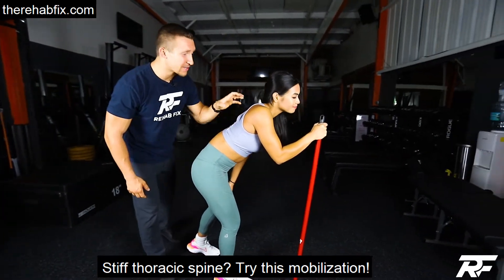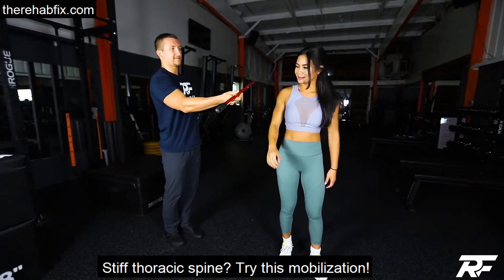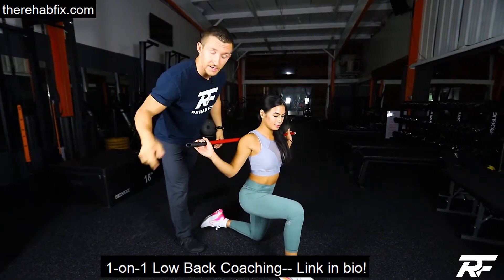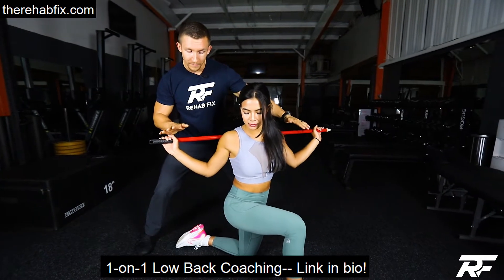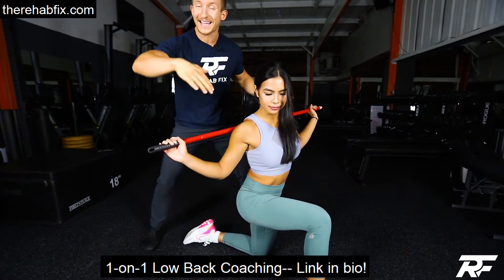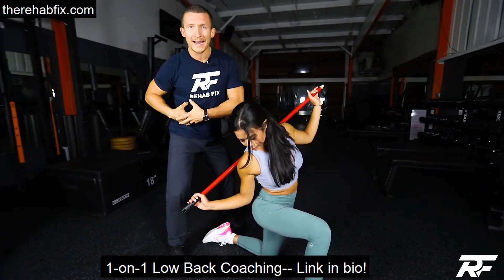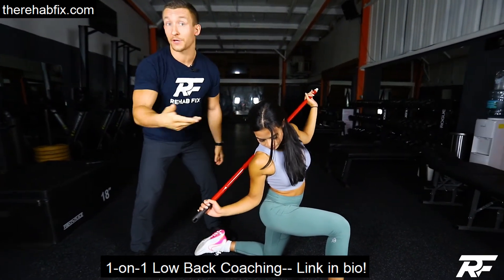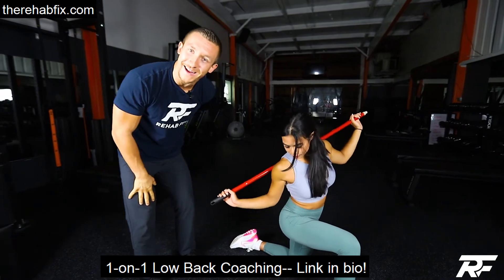Thoracic Mobility Exercise for Low Back Relief! | Post-Isometric Relaxation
💥 Is mid-back tightness the reason for your low back pain? Try this and see!

❌ The thoracic spine is a huge problem area for all of us! For many low back issues you don’t want to make the mistake of only looking at the low back but rather addressing surrounding areas such as the thoracic spine as well!

🔑 Unlocking the thoracic spine will take over-use stress off of the low back so that you can actually utilize more of your spine’s motion. Also this position will help open up your hips which is an additional problem area for many individuals with low back issues. Give this a shot to see how powerful this is. Now let’s fix your low back!

1️⃣ T-Spine PIR: In a lunge position rotate as far as you can towards the top leg and assess how far that is. Back off 10% and take a deep breath then crunch down on that side. Hold for 5 seconds, then relax and exhale as your rotate even farther. Note how much farther you went. Perform a total of 5 times and see the difference!

✅ Want to fix your low back 1-on-1 with me? for acceptance into the RehabFix Low Back Program for 1:1 coaching!

I help people with low back issues recover without drugs or surgery through 1:1 online coaching.

Based out of Tampa, Florida